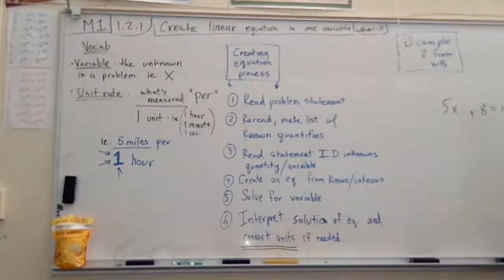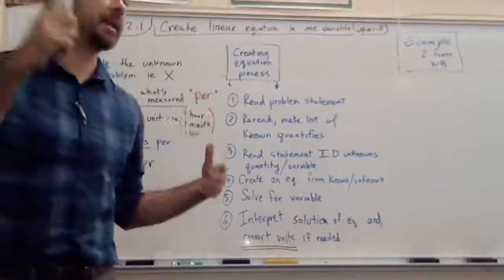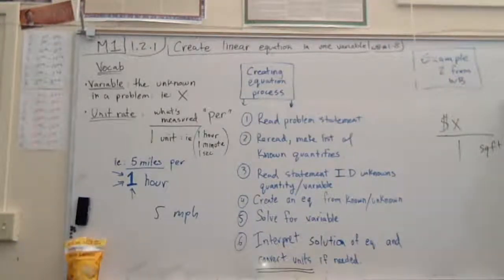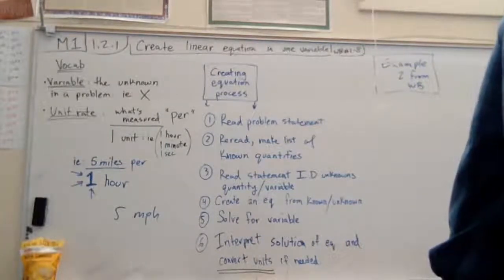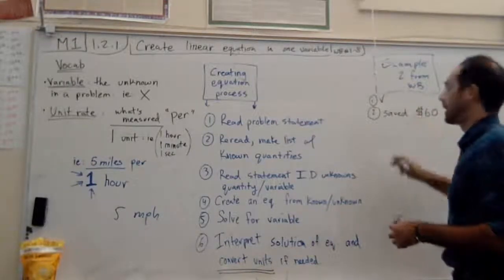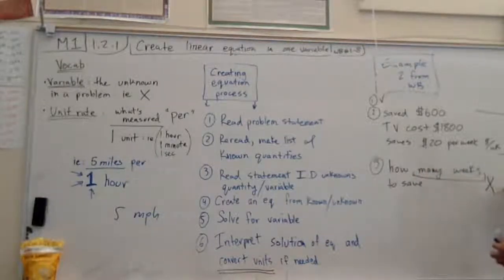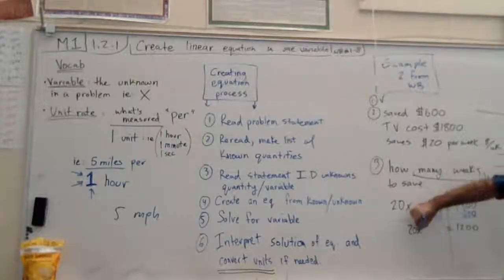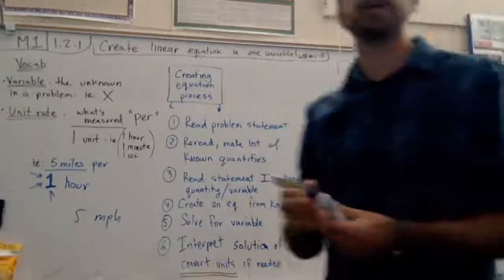M1 1.2.1 Creating single variable equations